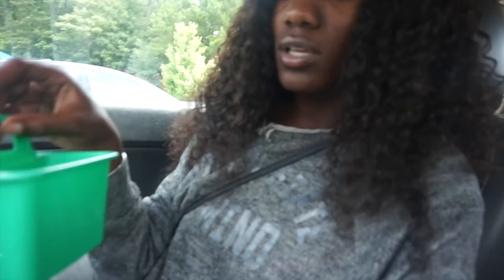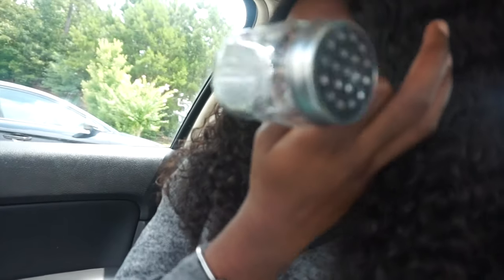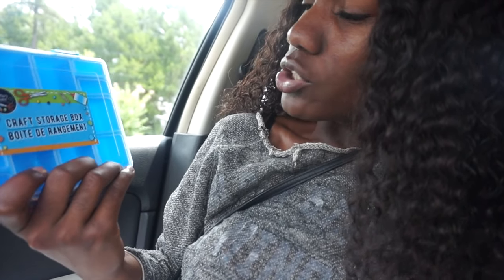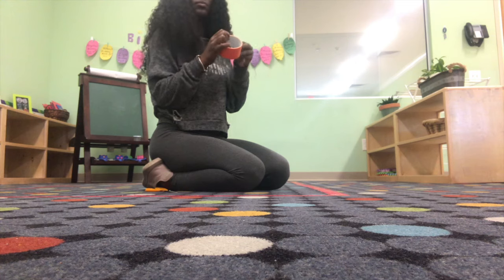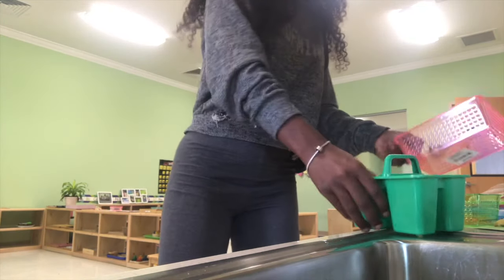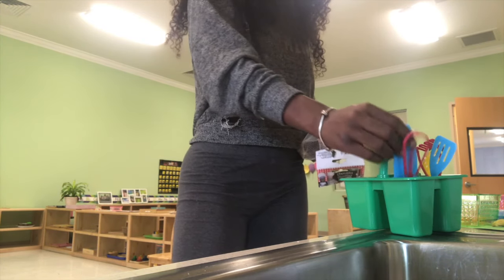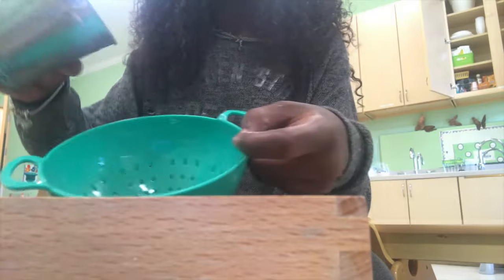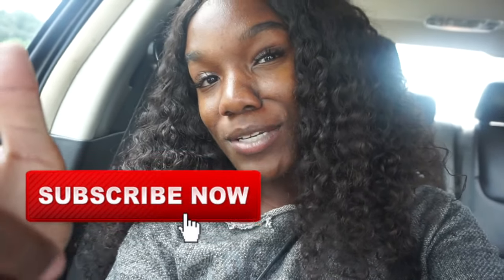BACK 2 SCHOOL ! Prepping My TODDLER CLASSROOM | teacher vlog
Hey Beautifulssssss
 Welcome Back!

TIME FOR A NEW SCHOOL YEAR! In today’s upload I am bringing along you beautiful to prepare my classroom for my toddlers.
I am a Montessori Teacher for 18 most to 3 yrs.

Lets get ready for an AMAZING school year.

The hair I’m wearing is from:

Inches: 18, 20, 22 and 16 inch closure
Malaysian deep wave